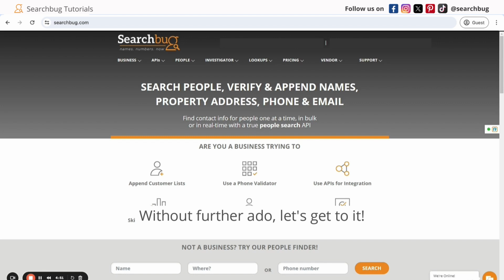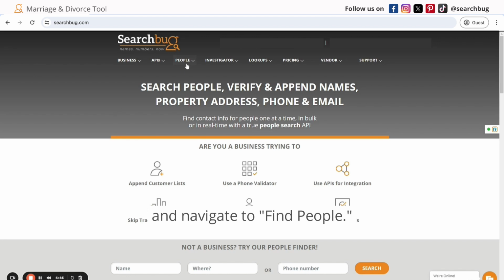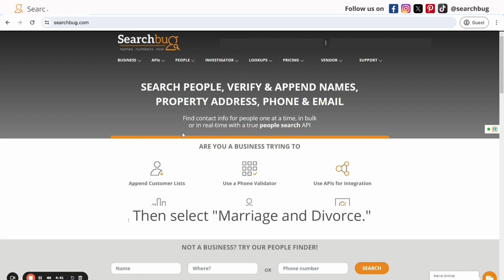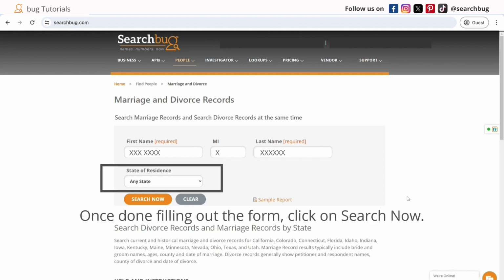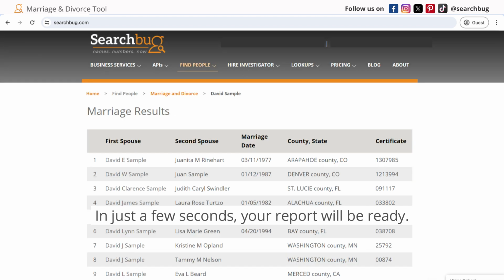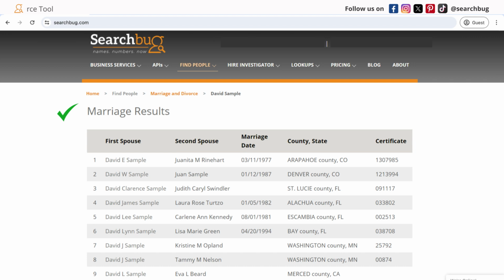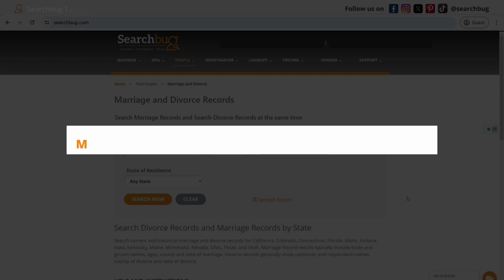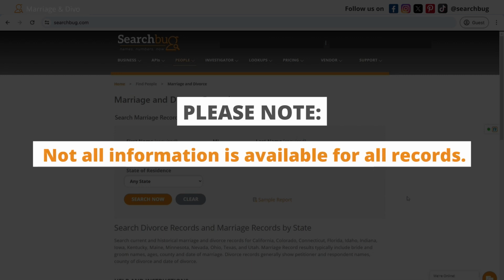How to Search Marriage & Divorce Records | Searchbug Tutorials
💍 How to Check Someone’s Marital History Online (Marriage & Divorce Lookup)

Are you 100% sure that the guy or woman you're seeing is single and not married? If not, this video is for you!

In this video, we’ll show you how to use Searchbug’s Marriage and Divorce Records Tool to uncover public records related to marriage licenses and divorce filings. Whether you're conducting a background check, verifying someone's marital status, or simply curious about someone's relationship history, this easy-to-follow tutorial will show you how to use the Marriage & Divorce Records Search page efficiently.

🕵️‍♂️ What’s Covered:
✅ What the Marriage and Divorce Lookup tool does
✅ Common reasons to use this (background checks, real estate, legal cases)
✅ How to run a search by name and state
✅ What the report includes (spouse names, date, county, certificate number)
✅ How much it costs and refund policy if no results